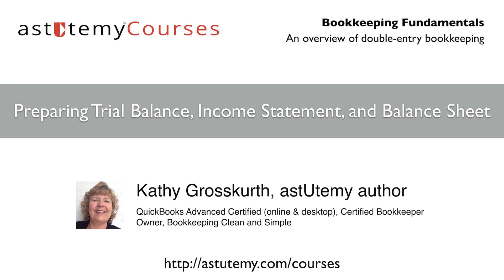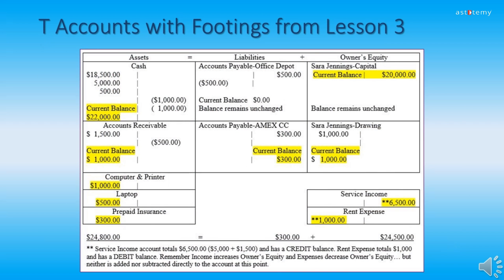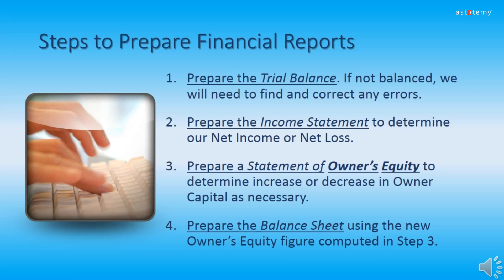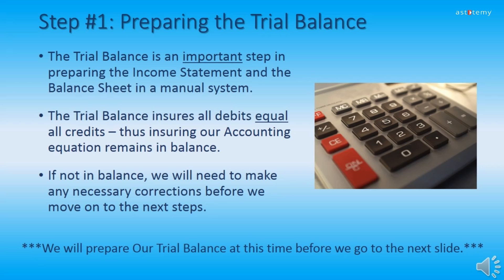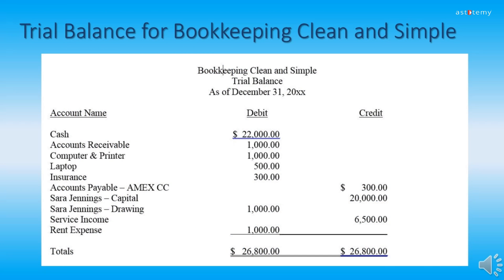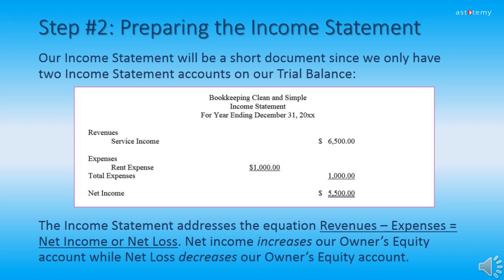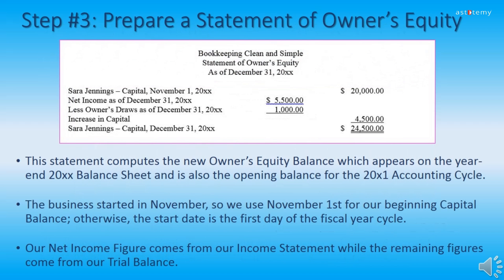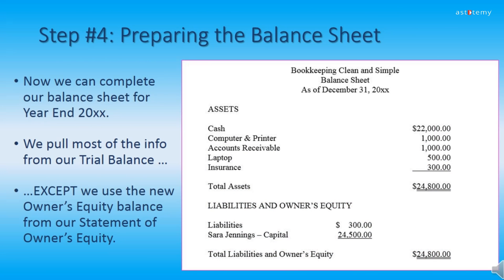Preparing Trial Balance, Income Statement, and Balance Sheet